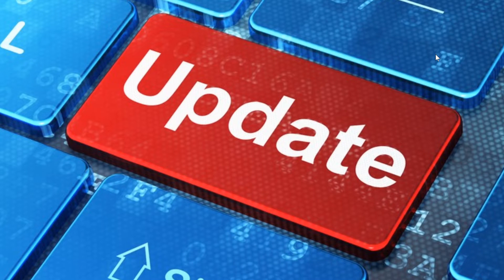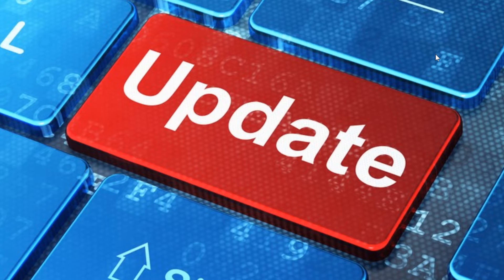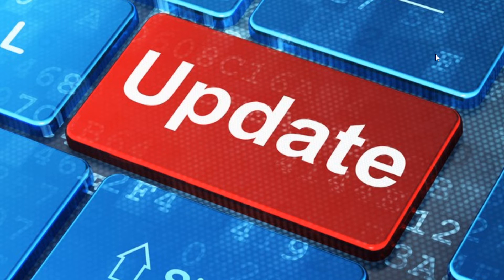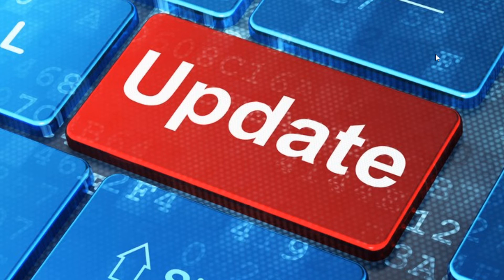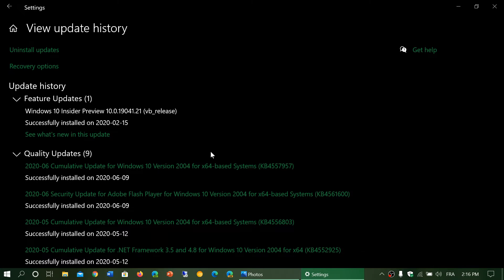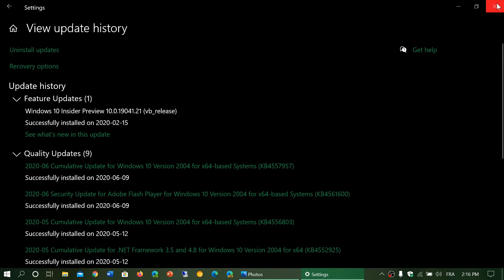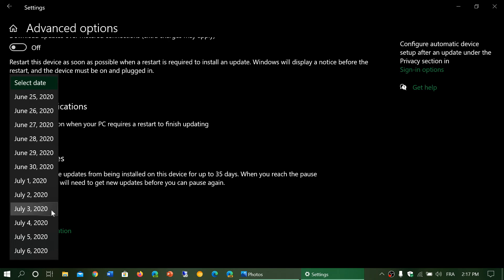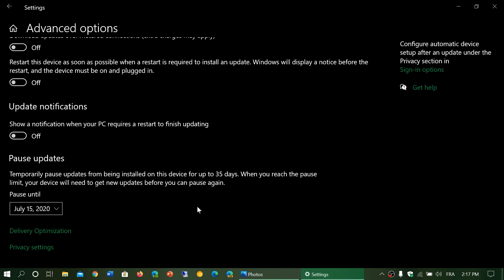RANDOM RESTART FIX Windows 10 LSASS Error Patch Tuesday update June 24th 2020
Some users from 1809 to 2004 are affected by a random restart problem since June Patch Tuesday updates